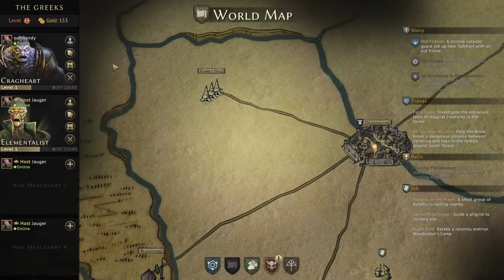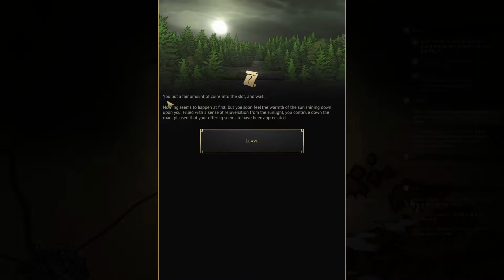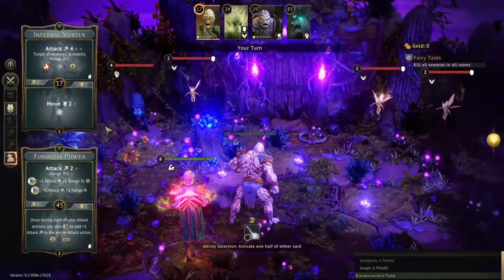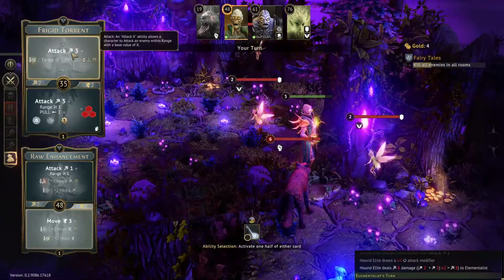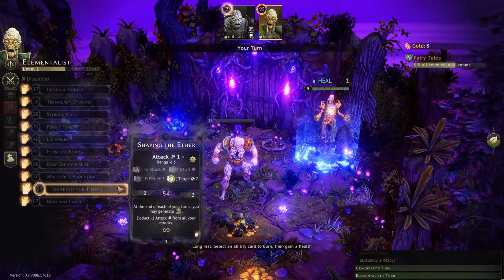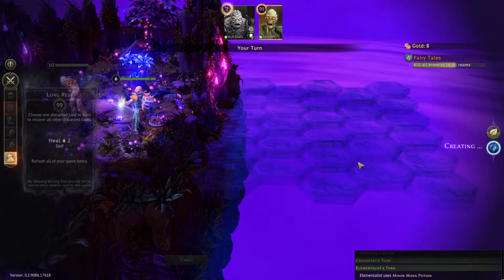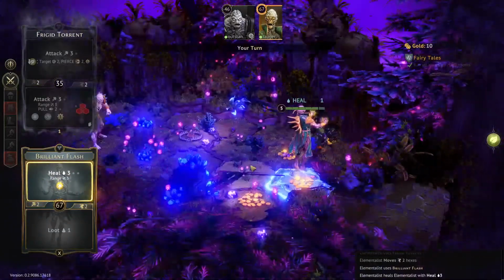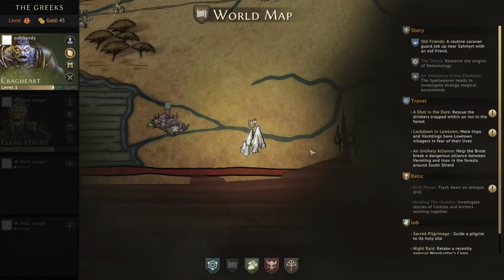Gloomhaven Guildmaster E015 - Imp Hunting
A Gloomhaven series following the Guildmaster Campaign. This episode is on Difficult difficulty. I try to explain my decision making along the way without diving too deep into how the game is played, though I do explain some details as they come up in and out of scenarios.

This episode follows the Savvas Duo on their adventure into a forest against Forest Imps, Hounds, and a Bear.

 Whether you are drawn to the lands of Gloomhaven by the call of adventure or by an avid desire for gold glimmering in the dark, your fate will surely be the same.
 Gloomhaven, the digital adaptation of the acclaimed board game, mixes Tactical-RPG and dungeon-crawling. Its challenges, legendary for their unforgiving nature, reward only the most daring players with the sharpest minds. With your guild of fearless mercenaries, you will carve your way through terrifying dungeons, dreadful forests and dark caves filled with increasingly horrific monsters to reap the rewards…or die trying.
 Face the dangers of the world of Gloomhaven side by side with your friends in the online co-op mode.